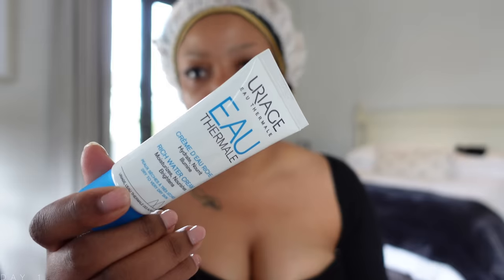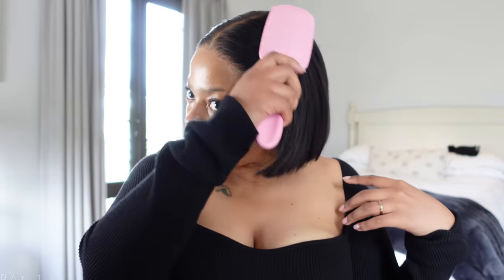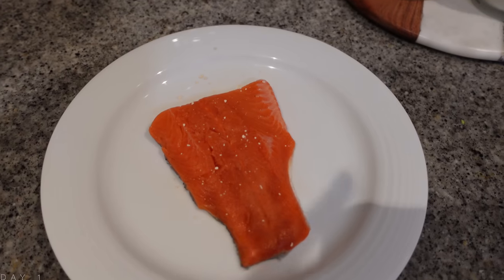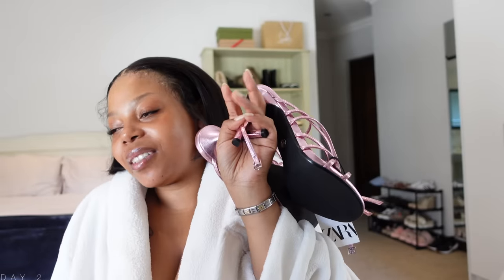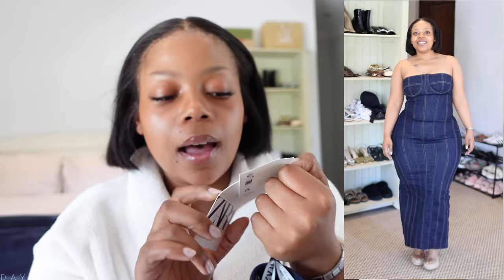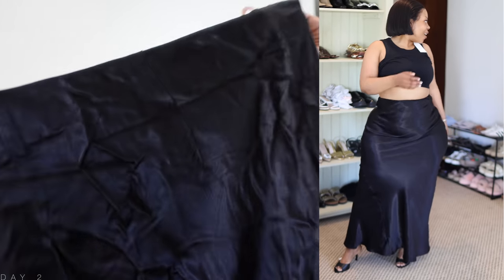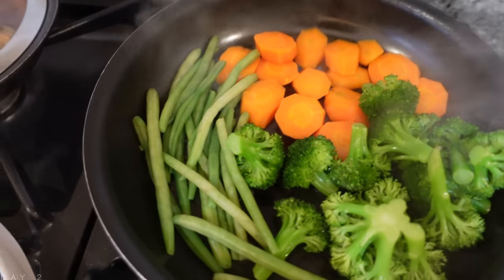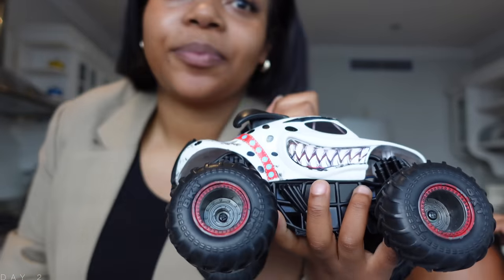WEEKLY VLOG | TRYING TO HEAL MY SKIN | ZARA, COTTON, FOSCHINI AND POETRY TRY ON HAUL | I WAS SO SICK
DUMENLAMG BARATUWA

Skin care

1. Metallic pink heel : Sold out